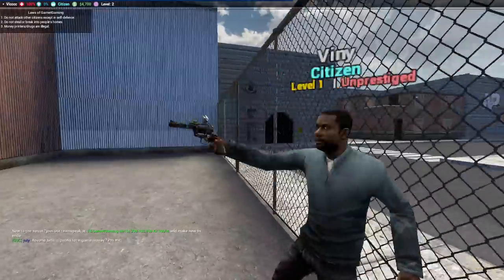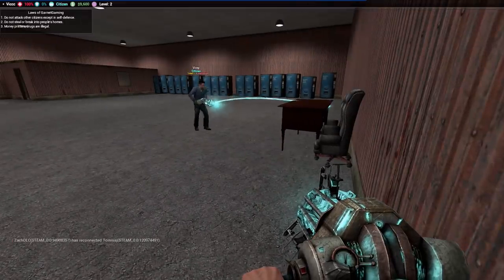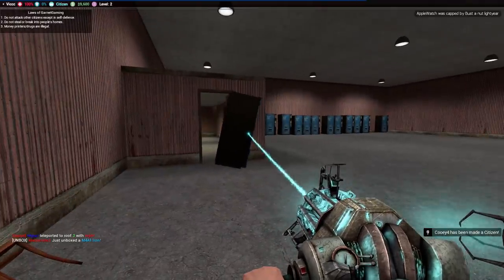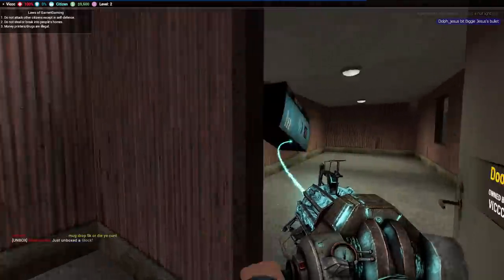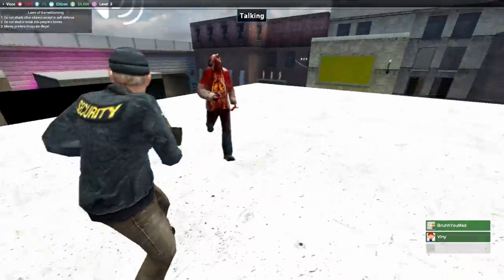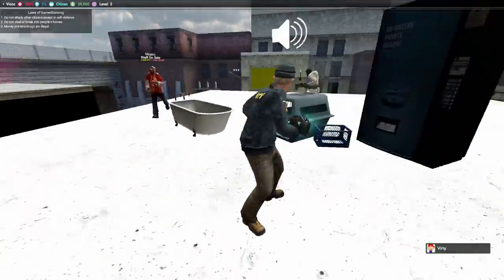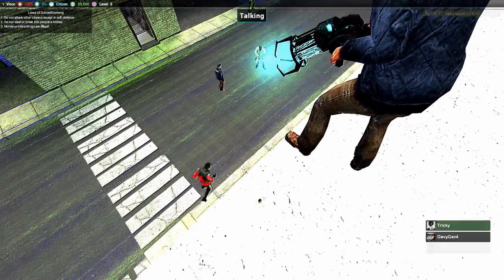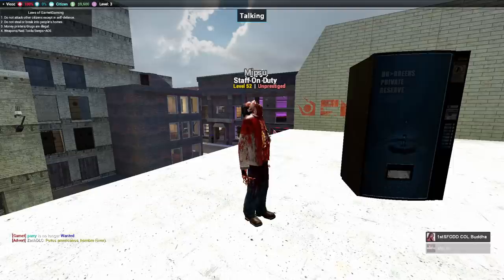Admin Bans Me For Vending Machine Business - Gmod Dark RP